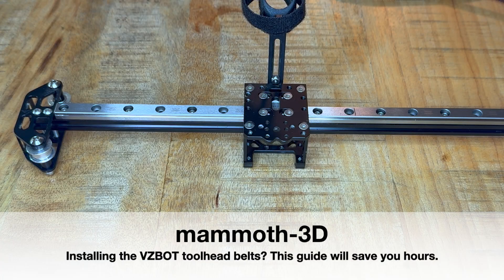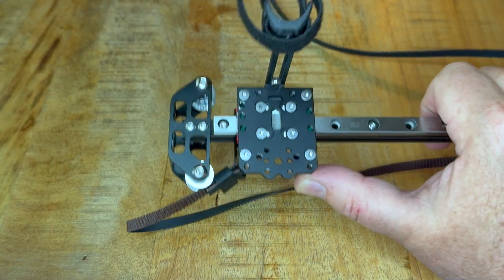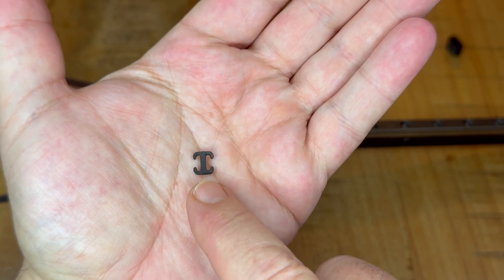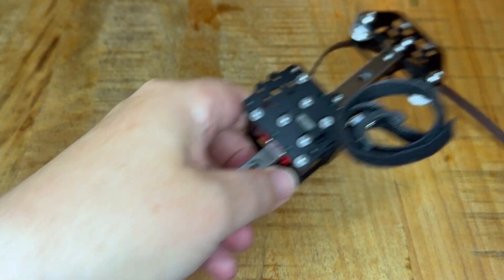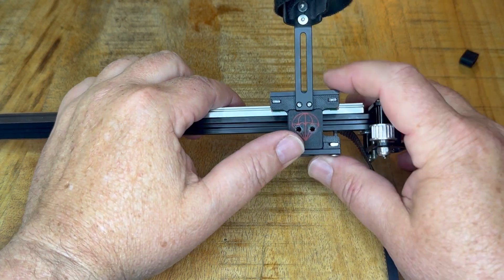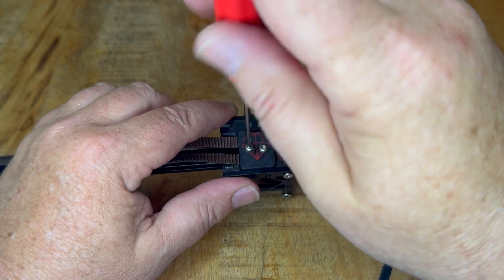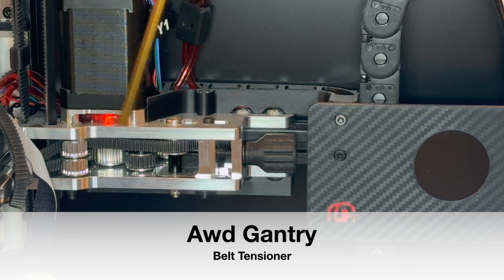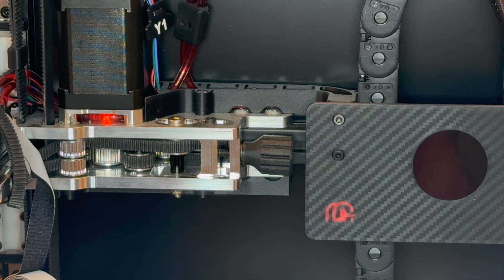How to Install Belts on the mammoth-3D X Axis with VZBOT Toolhead (Step by Step Guide)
In this video, I’ll walk you through how to install the belts on the Mammoth-3D X Axis using the VZBOT toolhead. You'll learn how to correctly route the belts, how the Belt-Anker system works, and how to integrate the Parashoot belt tensioning system from Mammoth-3D.

At the end, I’ll also demonstrate how to tension the belts on the gantry, ensuring smooth and accurate movement for your prints. Whether you're building a VZBOT for the first time or just upgrading, this step-by-step guide will help you get it right.

✅ Covered in this video:
Installing belts on the VZBOT toolhead
Belt-Anker mounting tips
What is the Mammoth-3D Parashoot system?
How to tension X-axis belts on the gantry
Common mistakes to avoid
🛠️ Parts used:
- Mammoth-3D X Axis
- VZBOT Toolhead
- Belt-Anker system
- Parashoot
- Tensioner